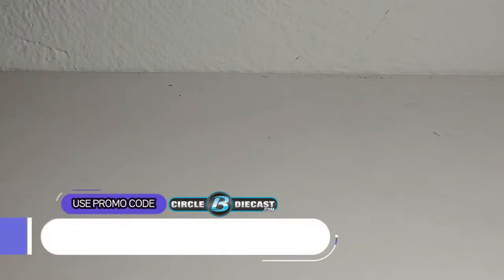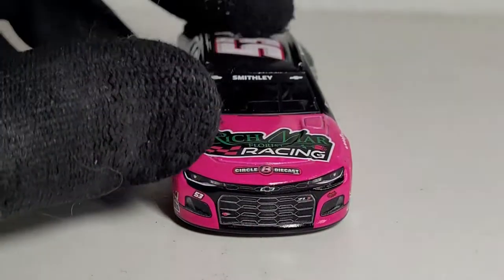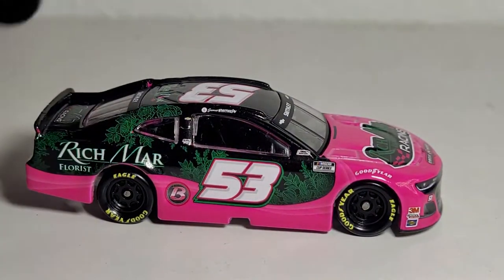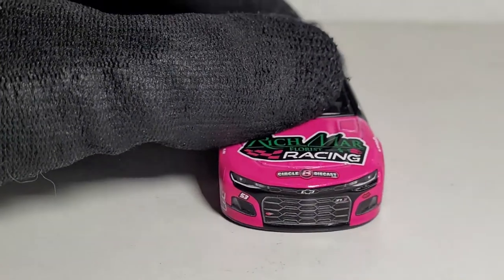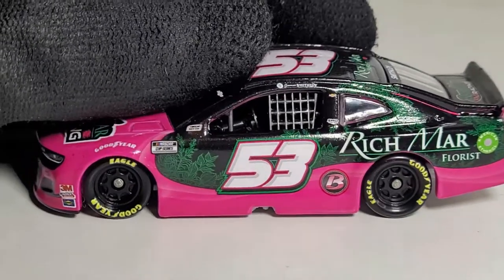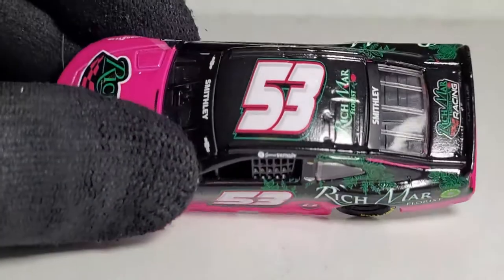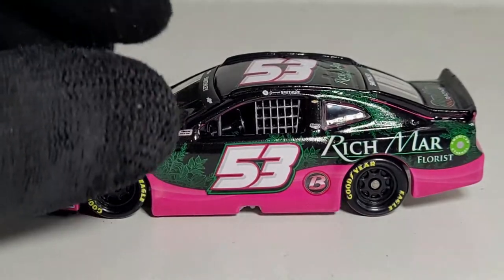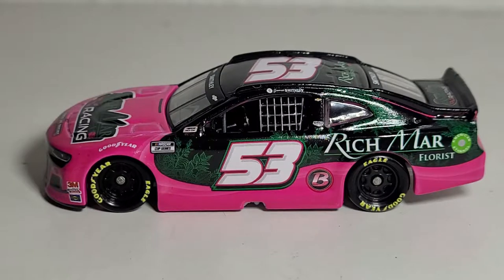**NASCAR DIE-CAST REVIEW** Garrett Smithley 2021 Rich Mar Florist 1:64